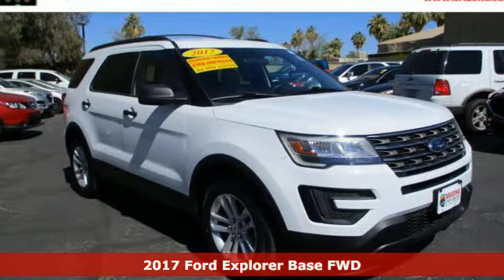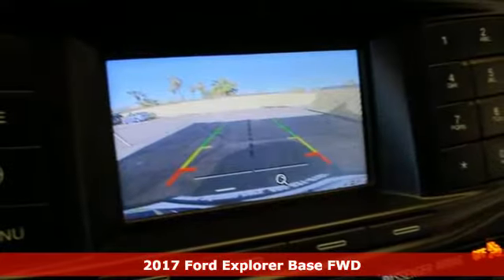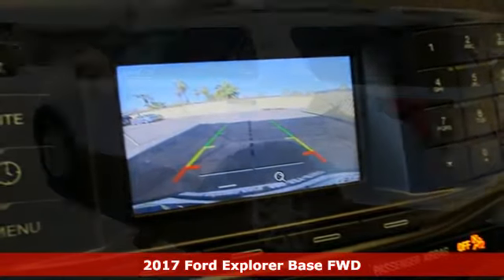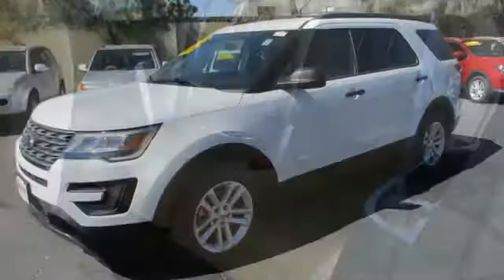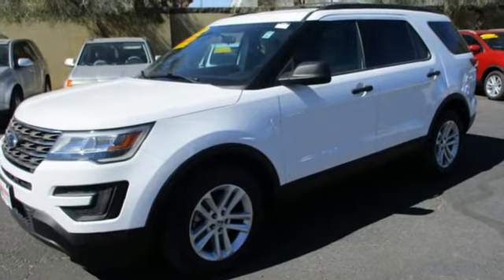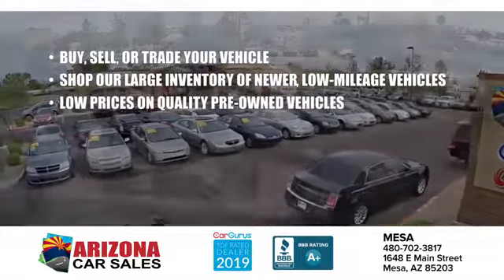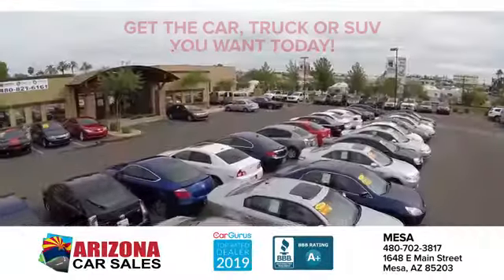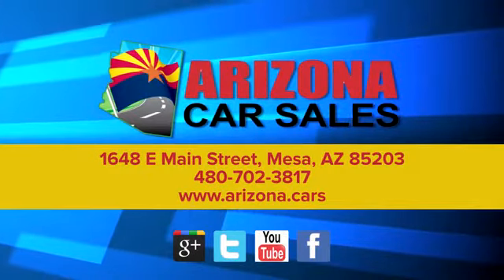2017 Ford Explorer Mesa Phoenix, AZ #21048 - SOLD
Year: 2017
Make: Ford
Model: Explorer
Engine: 2.3 liter 4 Cylinder Engine
Transmission: 6-SPEED SELECTSHIFT AUTOMATIC
Color: Oxford White
Interior: Medium Light Camel
Mileage: 32634
Stock #: 21048
VIN: 1FM5K7BH2HGD14100
bSummary/bbrCheck out this great 1 owner Certified 2017 Ford Explorer with only 32,634 miles from Arizona Car Sales!!! It comes with the balance of new car factory warranty and passed our 100+ point precise inspection process! brbr Come on by and find out more today! Don't just take our word for it! Arizona Car Sales has thousands of 5 star reviews on Google, Facebook and Social Media and is a 2 time Top Dealer Winner on CarGurus!brbr Arizona Car Sales is Community Born, Community Driven, and Proud to Service the Phoenix, Mesa, Chandler, Scottsdale, Gilbert, Glendale, Tempe, Peoria, Surprise and San Tan Valley area for over 15 years! brbrbrbrbVehicle Details/bbrThis vehicle is a certified CARFAX 1-owner. The like new condition of this vehicle will astound you. This is one of the cleanest vehicles we have seen. The vehicle will give you many years of use as it has very low mileage. Our dealership performed a safety and mechanical inspection of it upon arrival. Our service and detail departments pride themselves on inspecting every trade-in. We spent several diligent hours cleaning and maintaining to ensure 100% customer satisfaction.brbrbEquipment/bbrProtect it from unwanted accidents with a cutting edge backup camera system. Bluetooth technology is built into this 2017 Ford Explorer , keeping your hands on the steering wheel and your focus on the road. A third row of seating gives you the flexibility to carry all the kids and the their friends too. Expand the cargo capabilities of this model by using the installed roof rack. This vehicle is front wheel drive. This mid-size suv has a 2.3 liter 4 Cylinder Engine high output engine. This Ford Explorer shines with clean polished lines coated with an elegant white finish. This model is accented with a stylish rear spoiler. This 2017 Ford Explorer has an adjustable telescoping wheel that allows you to achieve a perfect fit for your driving comfort. This vehicle features cruise control for long trips. Anti-lock brakes are standard on the Ford Explorer. Enjoy the tried and true gasoline engine in it.brbrbPackages/bbrEquipment listed is based on original vehicle build. Please confirm the accuracy of the included equipment by calling the dealer prior to purchase.brbrbAdditional Information/bbrAll Offers are valid only on vehicles in stock at the time of purchase. Price not valid for brokers, dealers or wholesalers. Residency and other restrictions may apply. All internet prices includes $1000 finance bonus cash only which is available for prime lender conventional financing through Arizona Car Sales, OAC 630+ credit score pulled by dealer a€“ some lender and term restrictions may apply. All prices do not include tax, title, license, options and $698 doc fee. brbrVehicle must be purchased at Everyones Price to obtain CPO warranty coverage. Please be advised that any discount or price concession will result in any dealer warranty, other than Arizona Implied Warranty, through Arizona Car Sales being removed as the vehicle is being sold for a discounted price. Vehicles sold under our Guaranteed Credit Approval program do not get CPO warranty coverage but may purchase it for an additional charge. See or call dealer for details.

Address:
1648 East Main Street